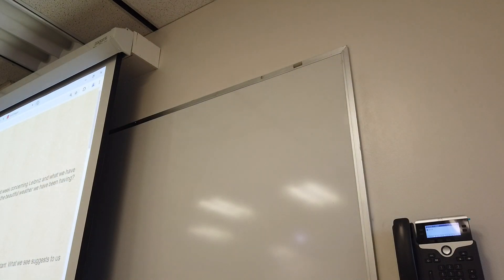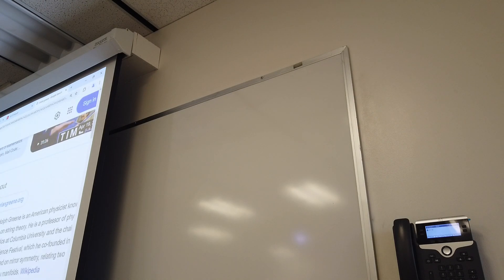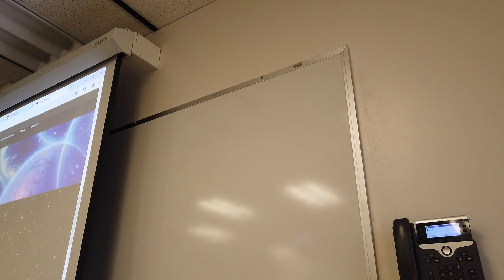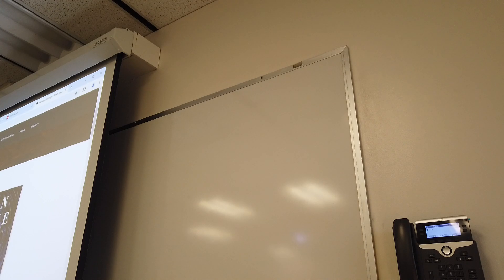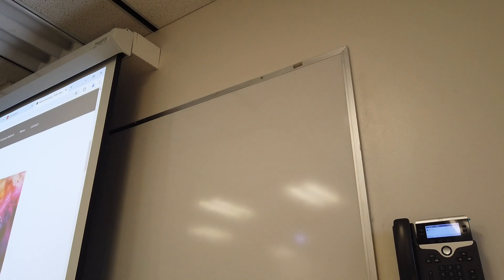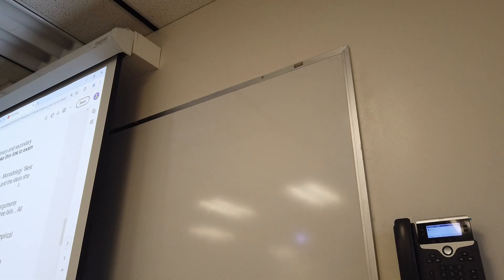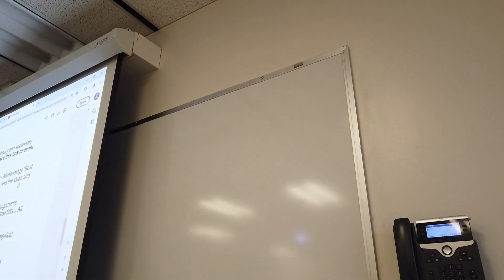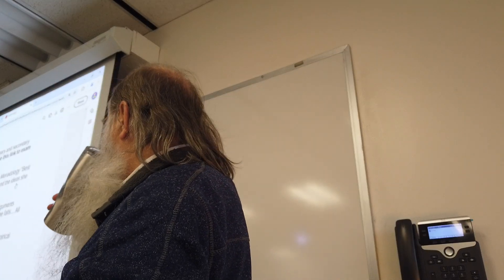Fall 2024 Phil 16B